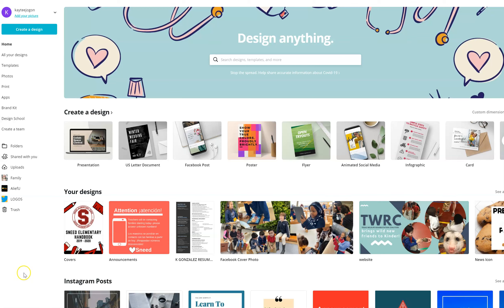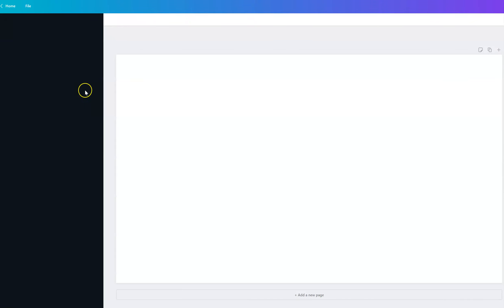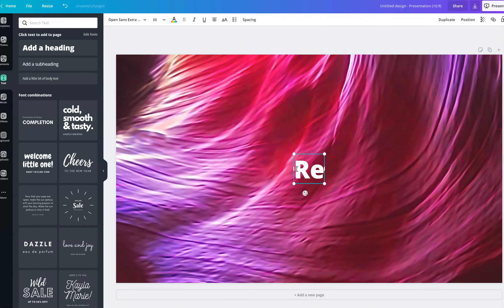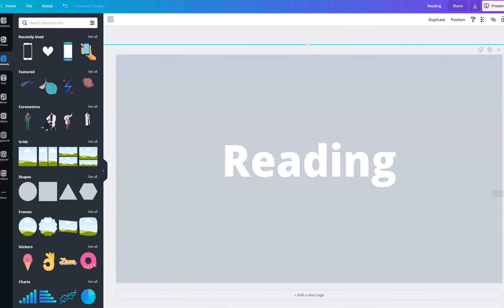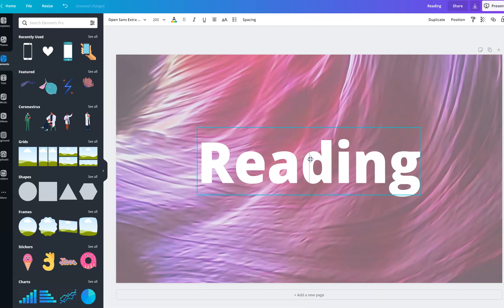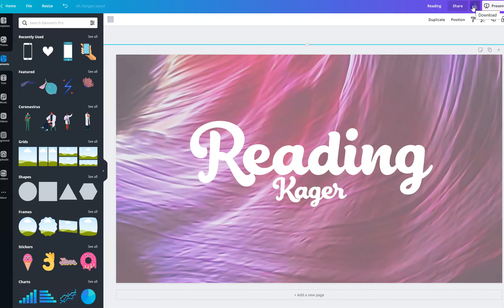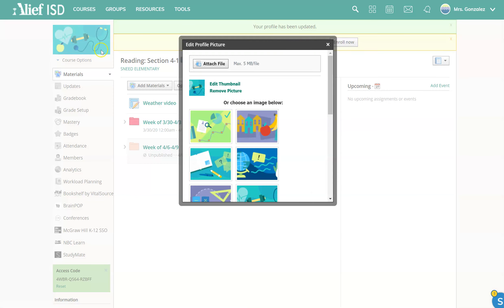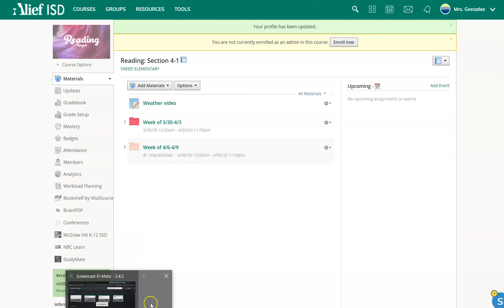Changing Your Image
Overwhelmed? Let's start here!